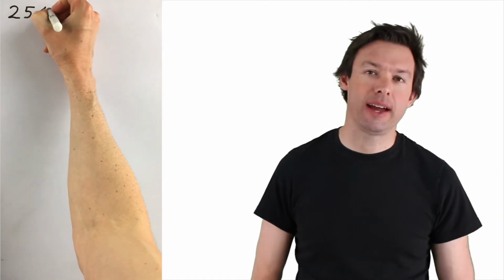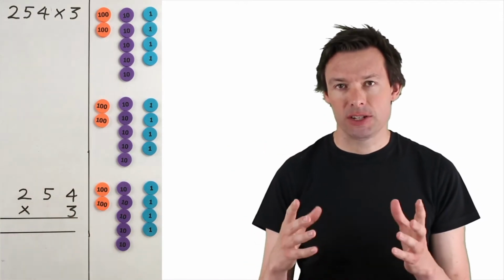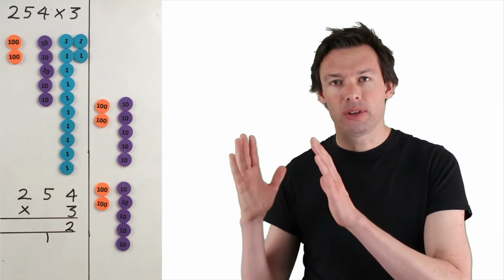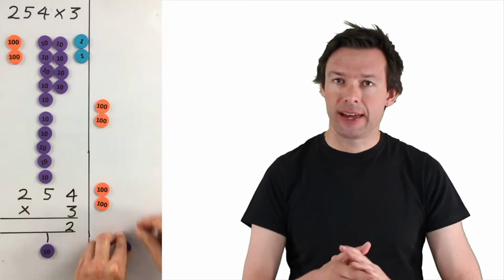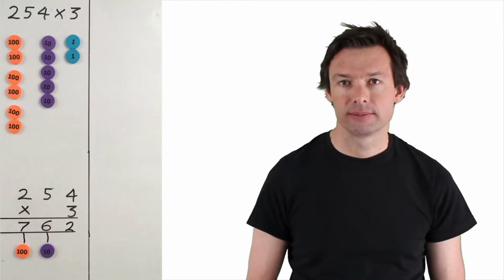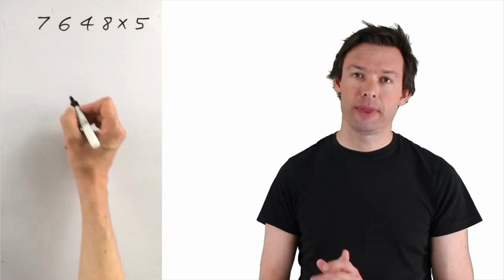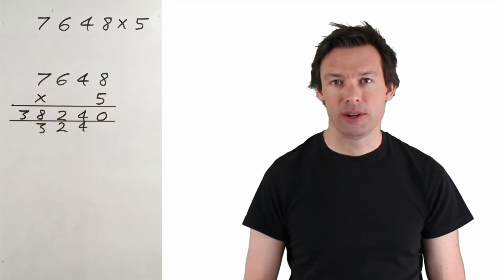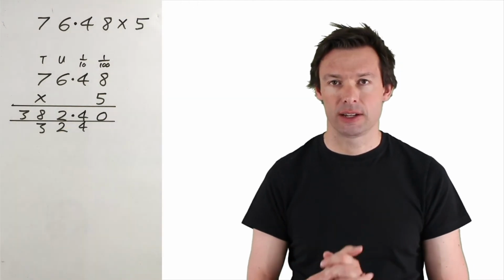Short Multiplication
How To Teach Short Multiplication